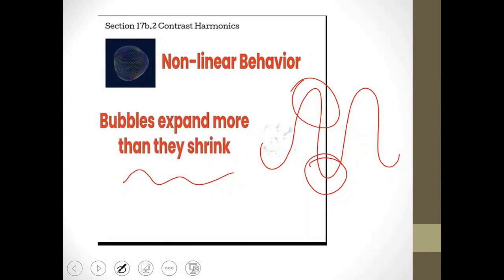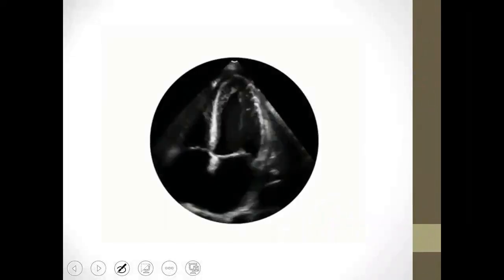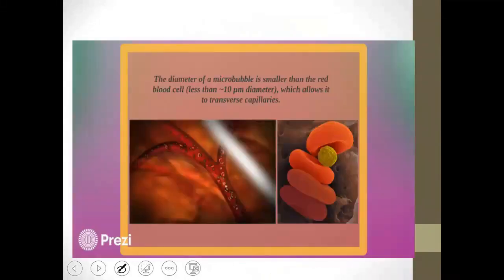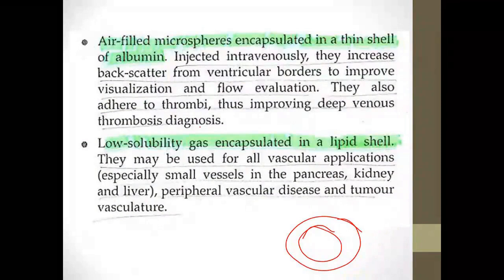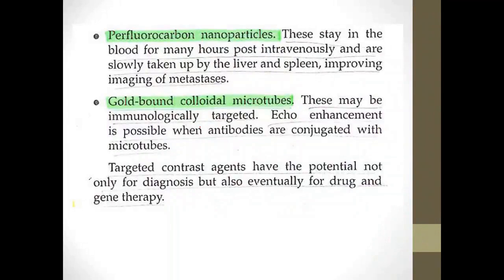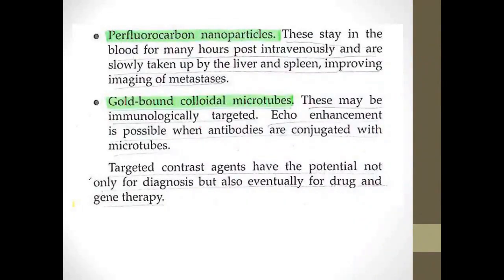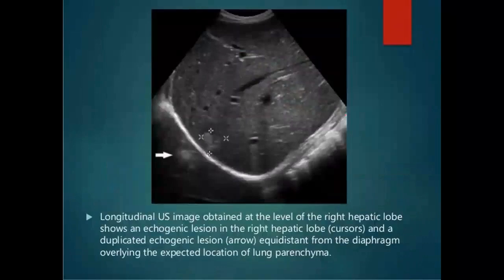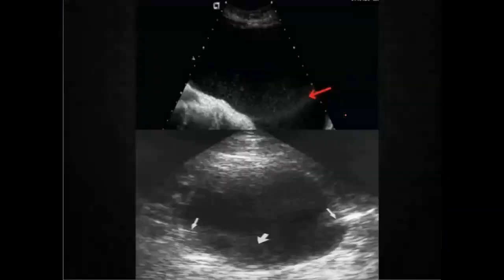Lecture no 73 Ultrasound imaging physics FRCR Physics English